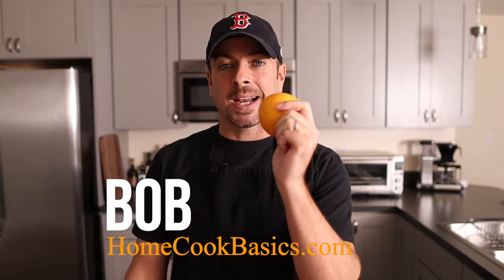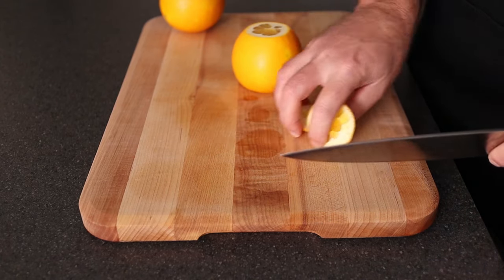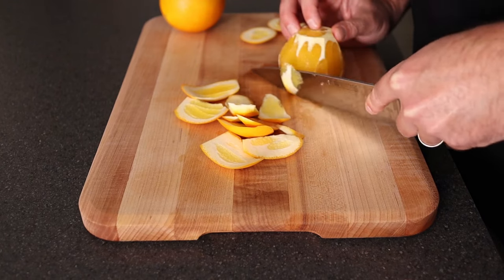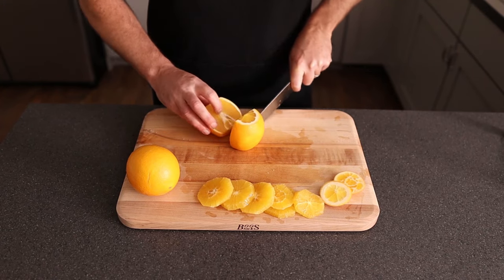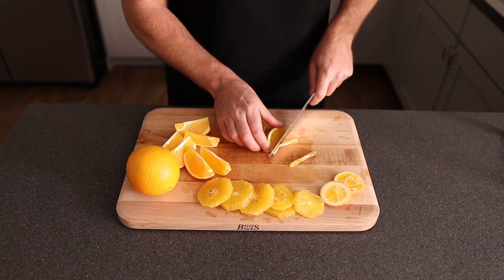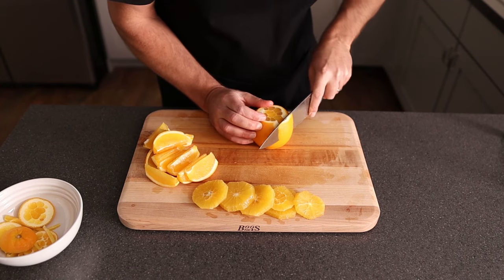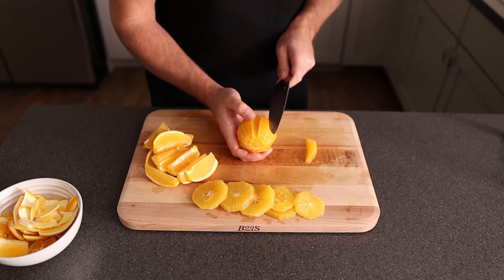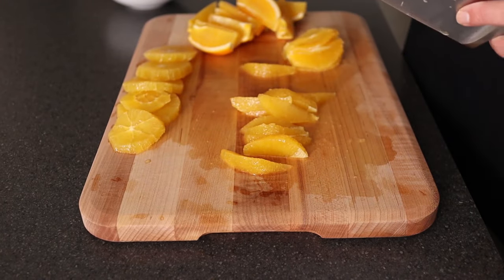How To Cut An Orange (3 Ways)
In this video I am going to show you how to cut an orange in 3 ways. We are going to cut slices, wedges and you will learn the orange segment that is great on salads.

Want to be better at Cooking?

◾Large Cutting Board
◾Chef Knife

◾Small Cutting Board
◾Large Cutting Board
Chapters:
0:00 Intro
0:40 Remove the peel
1:22 Cut slices
1:42 Cut wedges
3:17 Cut segments